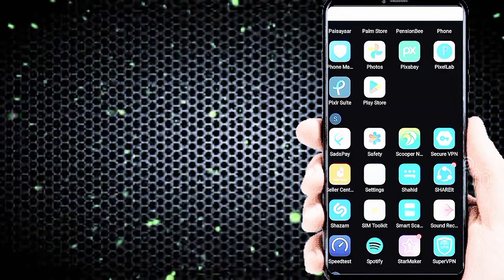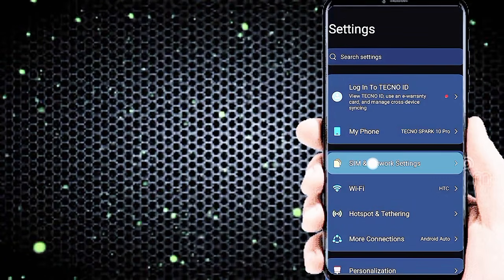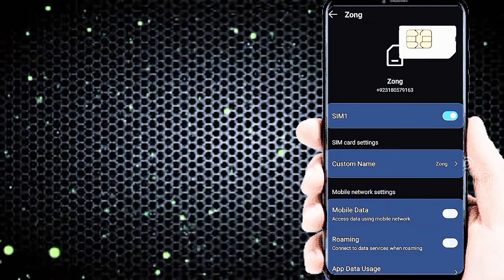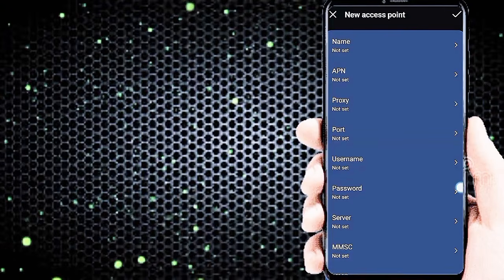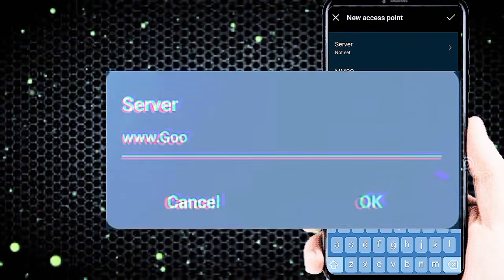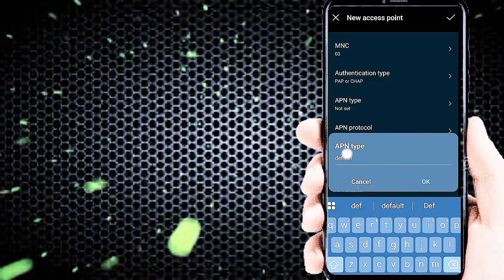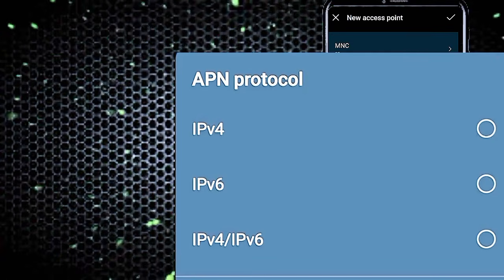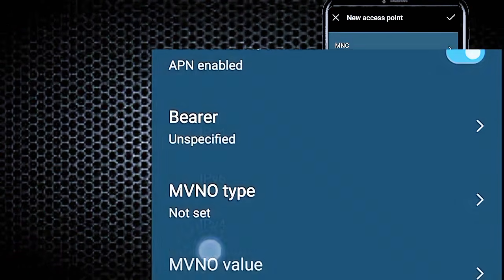How To setup APN Settings on Android|why data not working on My phone|5G APN settings for Android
Want to improve your mobile internet speed? In this video, I'll show you how to set up 5G APN settings on any Android phone for a faster and more stable internet connection. Follow this simple step-by-step guide to configure the correct APN settings and optimize your mobile data.
In This Video:
✅ How to create a new APN
✅ Best 5G APN settings
✅ Increase mobile internet speed
✅ Fix slow mobile data